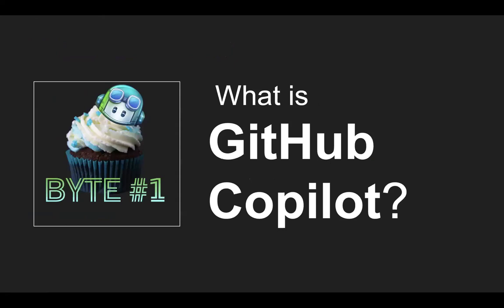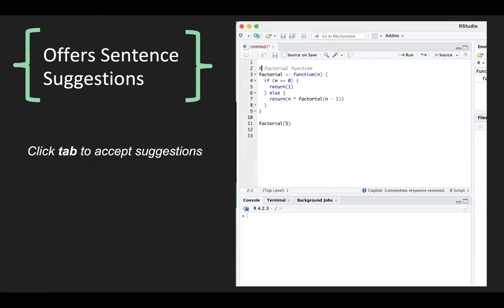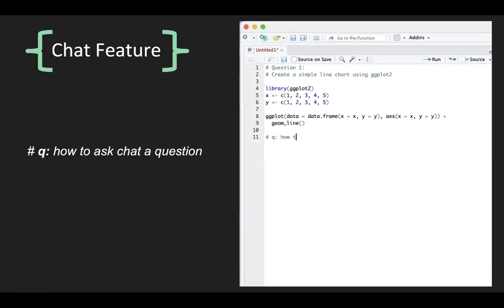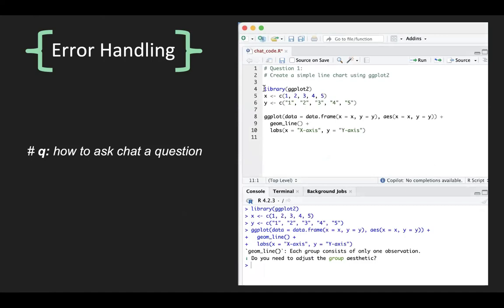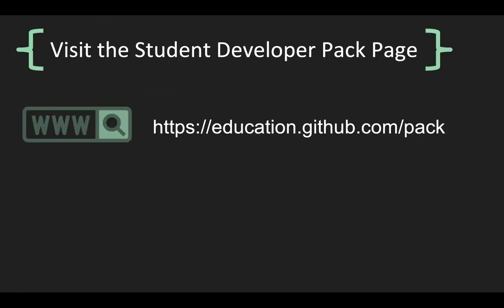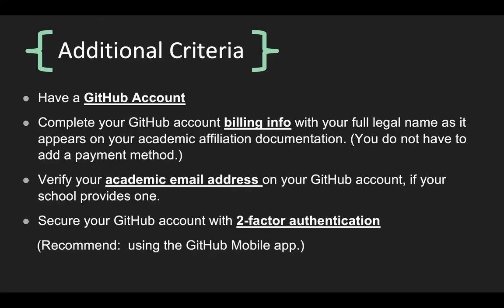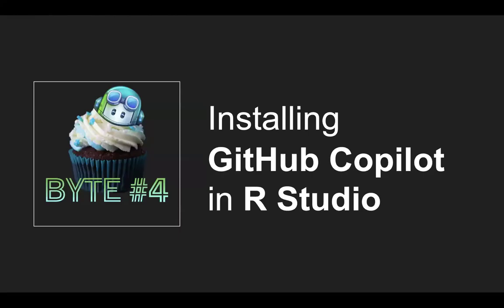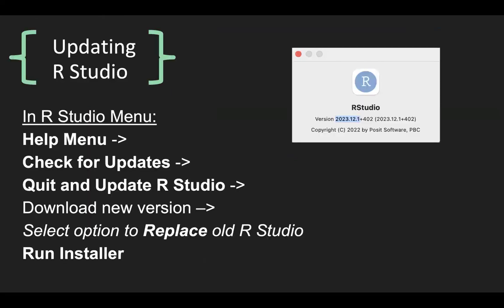GitHub Copilot in R Studio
This video explains the basic uses of GitHub Copilot, along with how to get Free access as a student, and how to install GitHub Copilot in R Studio.